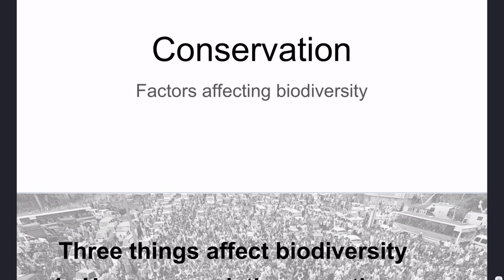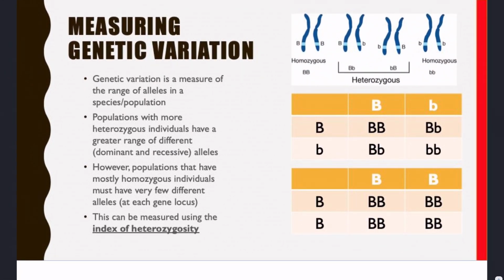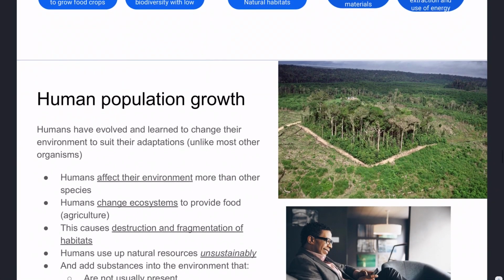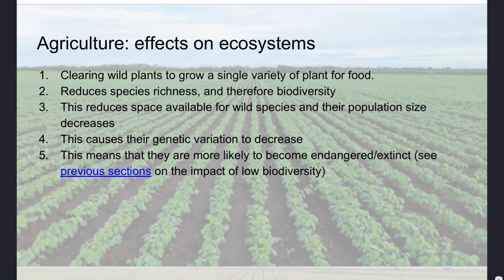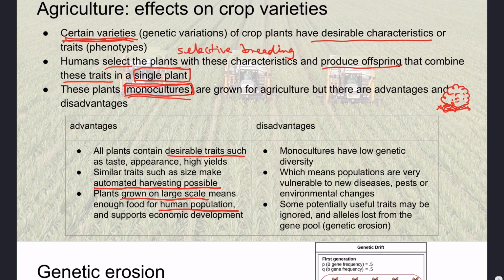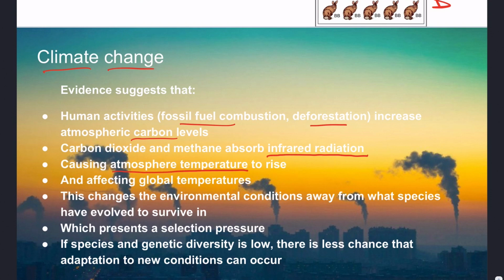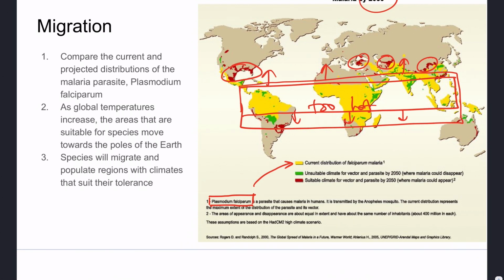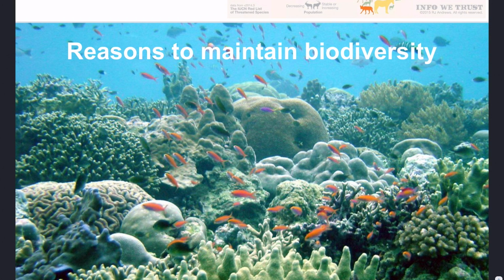Conservation: Factors affecting Biodiversity (OCR)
Explaining the main concepts contained in the section on the factors affecting biodiversity. If I have ignored anything important do leave message and I may address that in a follow-up video.  Part one of three.